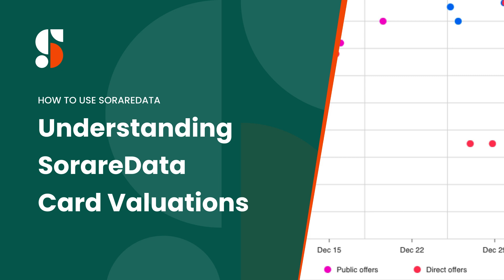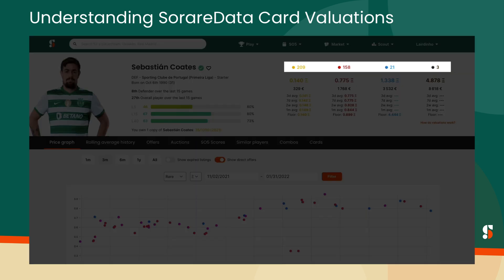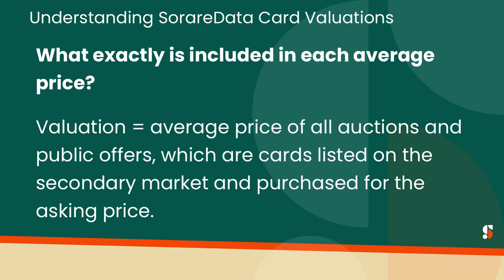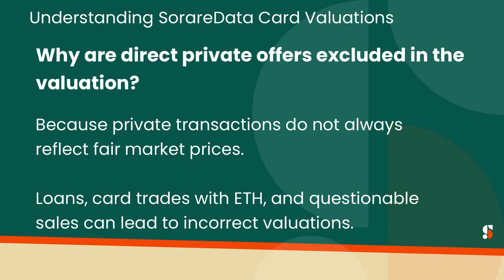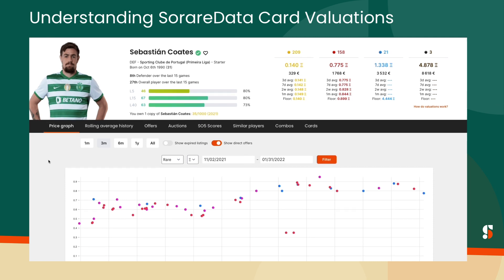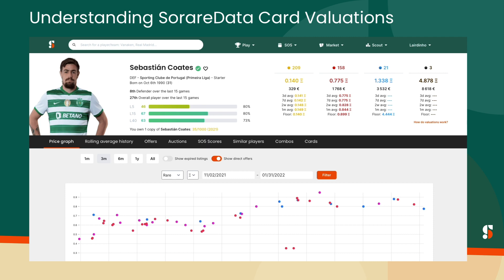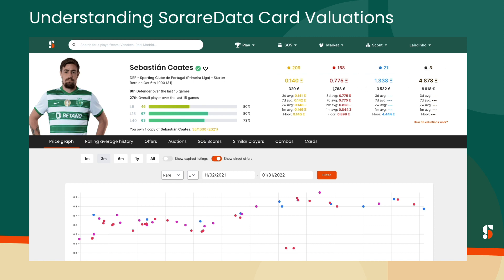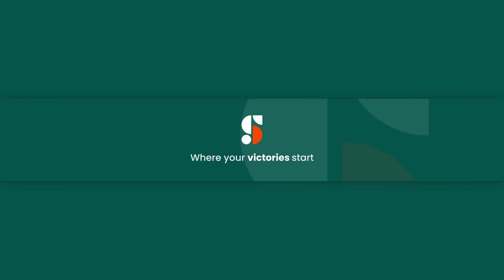Understanding SorareData Card Valuations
Many Sorare managers use SorareData's card valuations to help them determine the value of their own cards or cards they may want to purchase. In this video, we go into which market data are included in our computations and why we choose to exclude some.